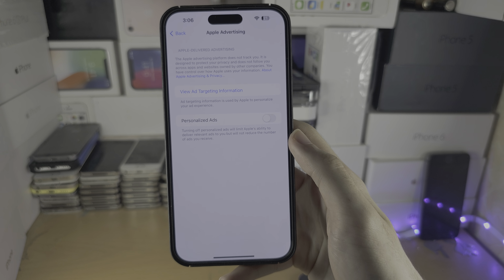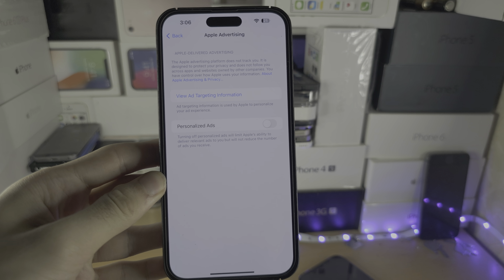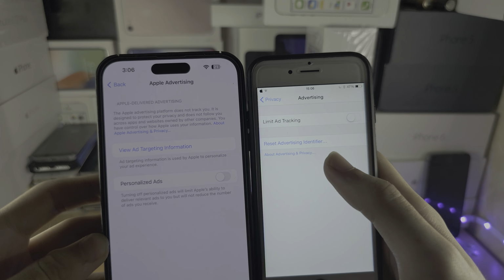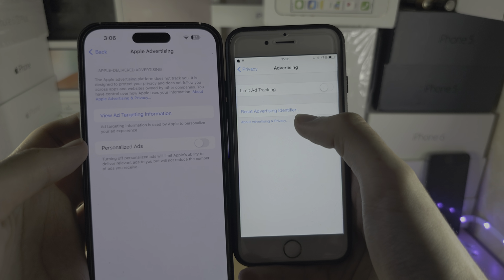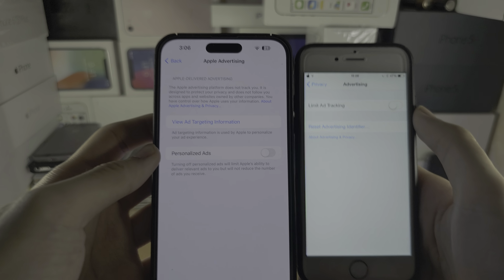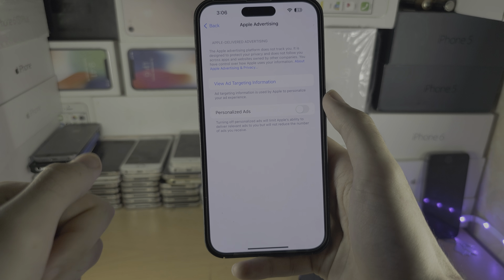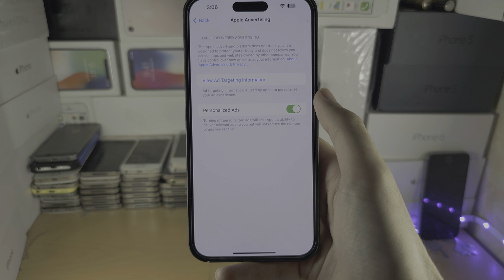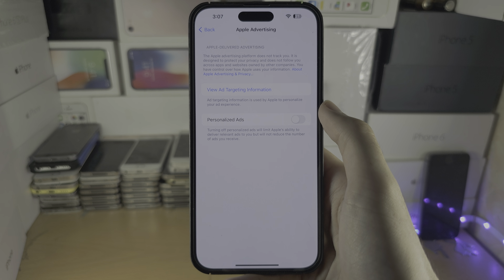Can’t Reset Advertising Identifier iPhone SOLVED!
Learn how to fix reset advertising identifier not showing up in iPhone settings.